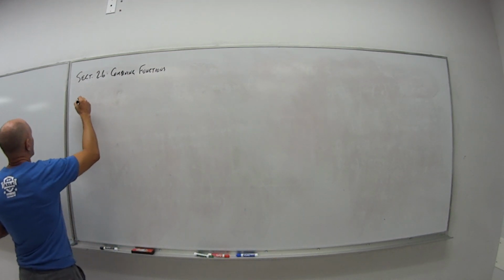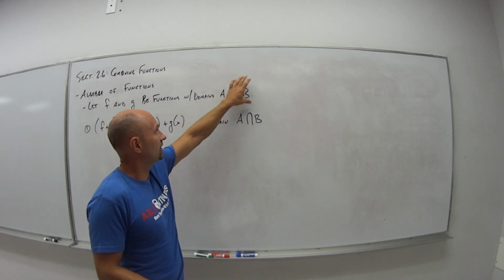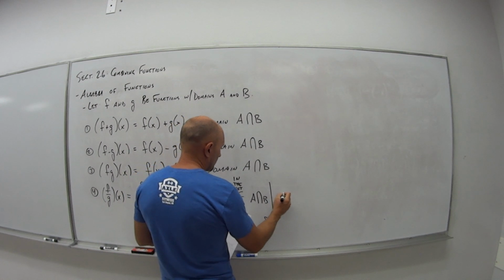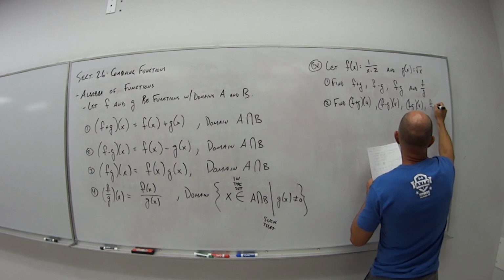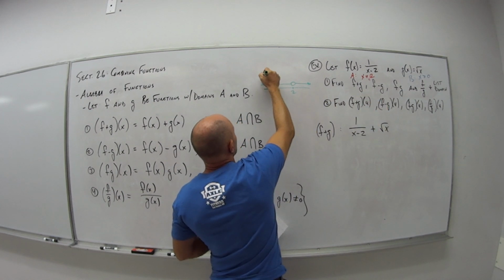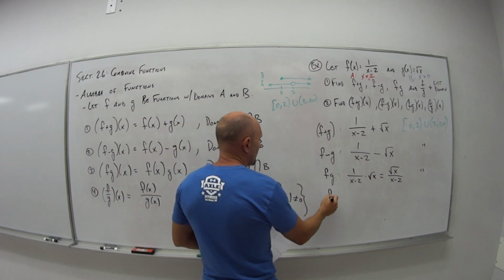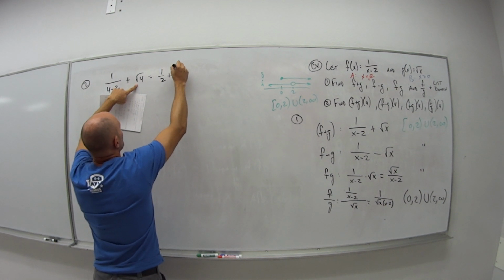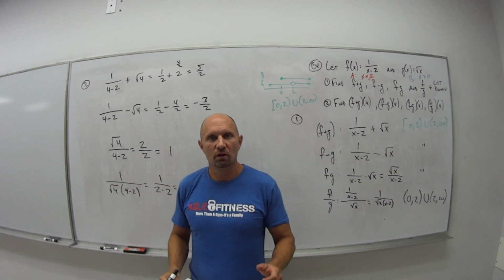2.6.1.2 Algebra of Functions